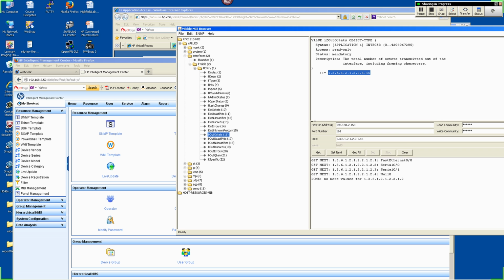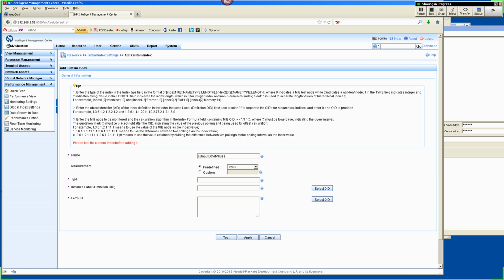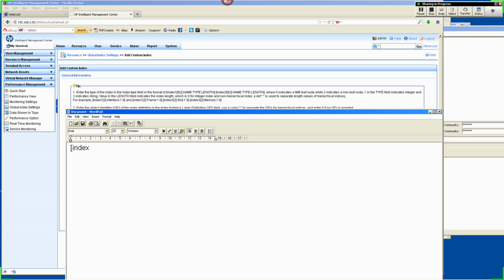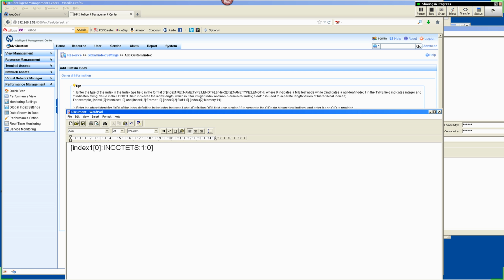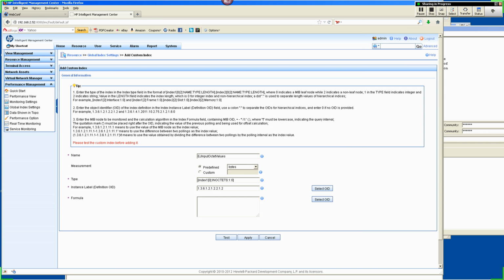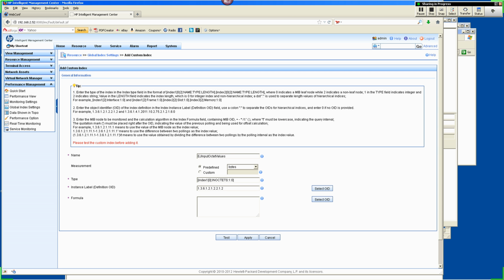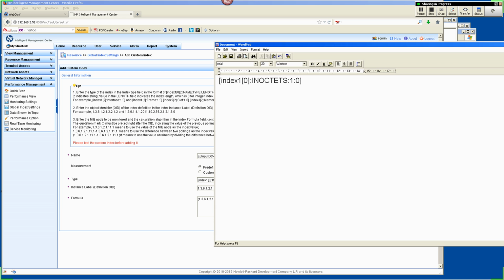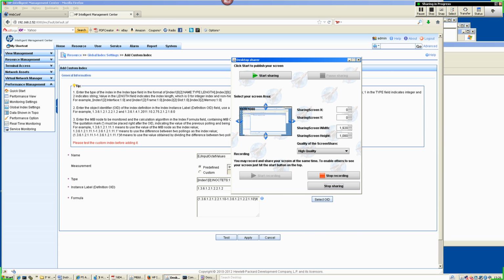IMCCustomIndexConfigurationPart1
Describes how to createa custom mib collection in IMC